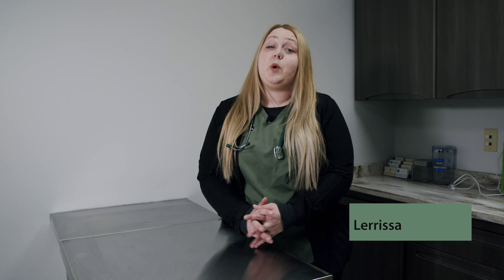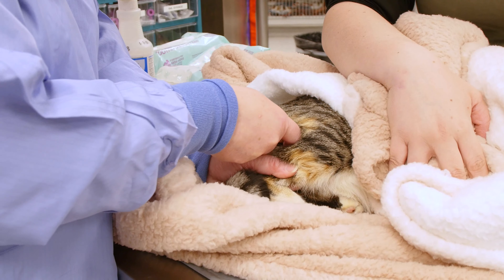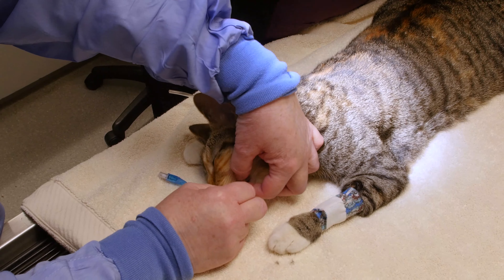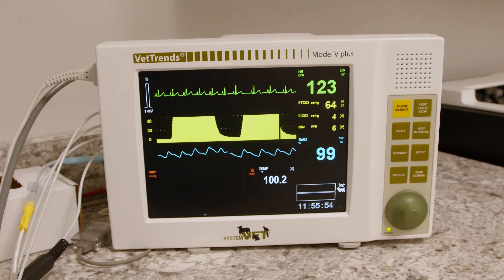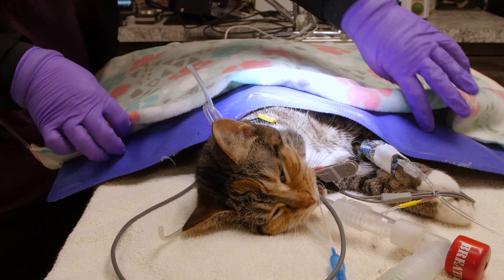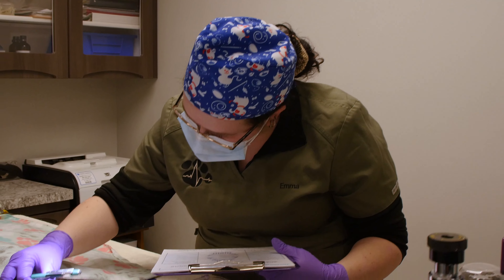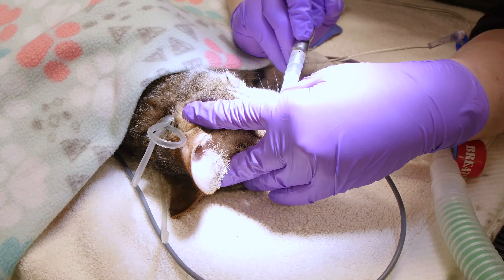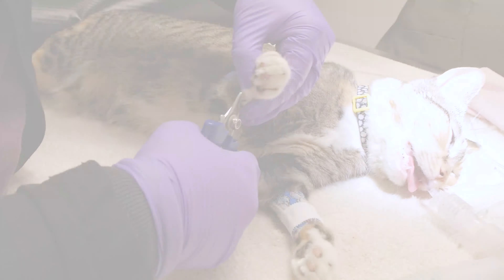Feline Dental Walkthrough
Today we walk you through your pets dental procedure.

Since as early as 1971, our licensed veterinarians have been treating all types of pets. Your pet’s health and well-being is very important to us and we will take every step to give them the best possible care. With multiple veterinarians on staff and clinics located in Aurora, Mantua, and Streetsboro Ohio we make it easy for you to have prompt and accessible veterinary care.